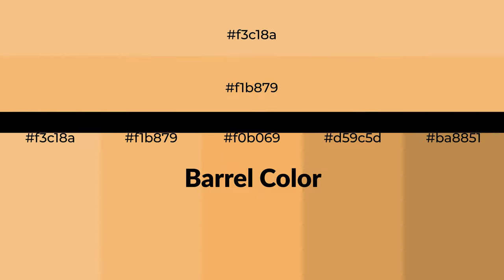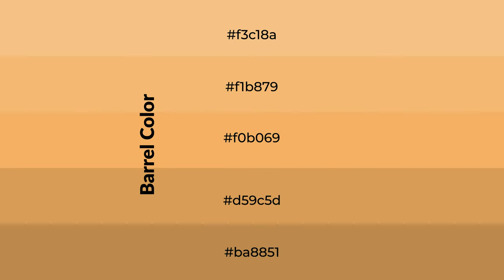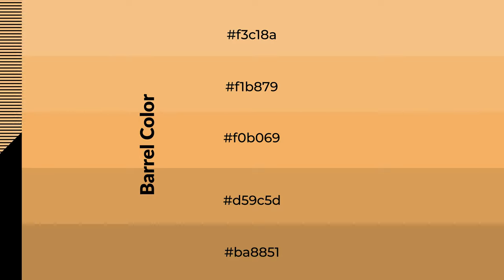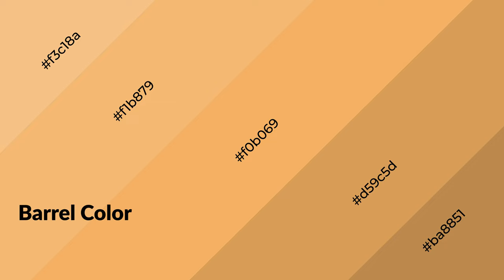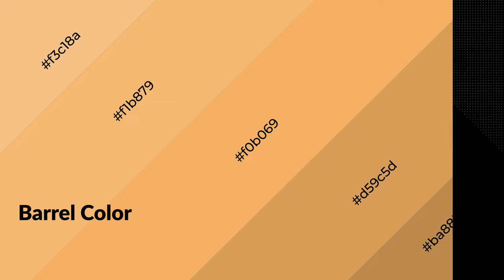Shades & Tints of Barrel color f0b069 A Warm Brown color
Shades of Barrel color f0b069 Warm Shades of Barrel color with Brown hue for your project!

Shades
Hex d59c5d

Tints
Hex f1b879

Barrel is a warm color, and it emits cozier and active emotion. Warm colors are symbols of warmth, fire, heat, and sunshine. It also evokes joy, passion, love, and even anger emotions. You can see them used in Restaurants and Gyms.